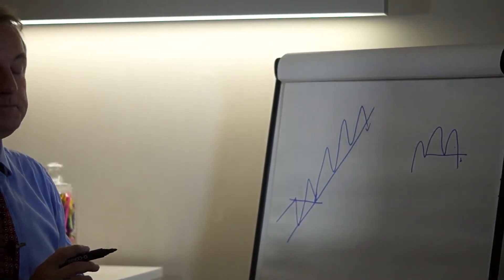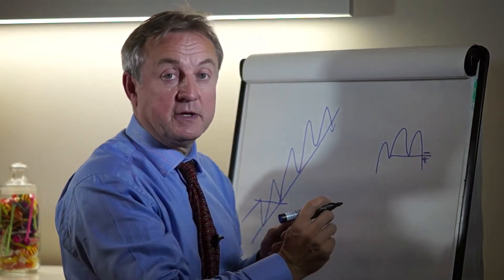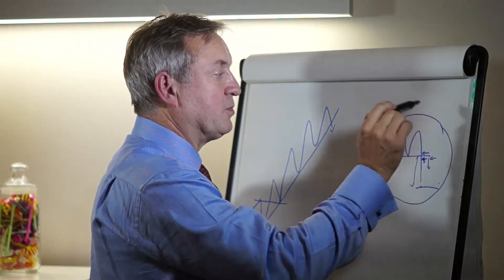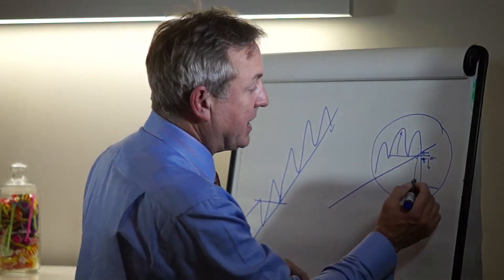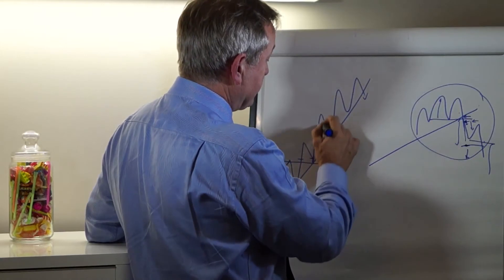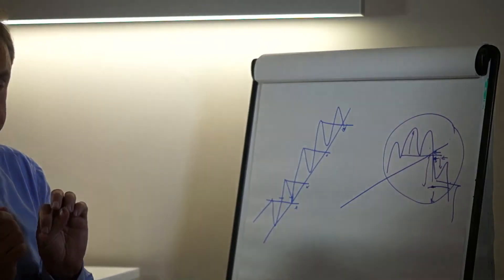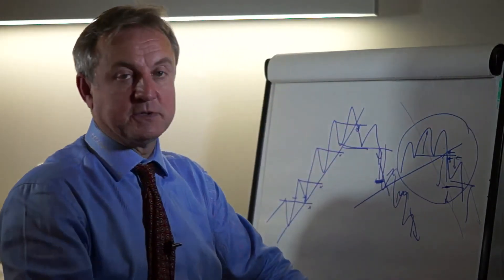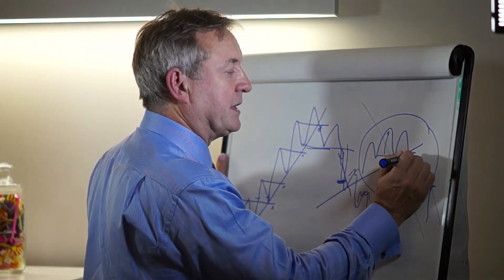Risk Management and Technical Analysis in Markets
Mark Sturdy comments on managing risk when trading trends and patterns.   We've talked about how to recognise trading opportunities in the market whether this is the beginning or end or a trend or the completion of a pattern but discovering an opportunity and exploiting it is only one half of a good trade; the other half being to control risk.  It is often said that there are no great traders; only great risk controllers.  How do we control risks in terms of trends and patterns.  We don't trade the failure of a pattern, we only trade the completion of a pattern.  We should cut trades if the completion of a pattern is negated by a negative move and take profits when the target is reached.  It should be simple but we know that chart theory is a question of probabilities so we need to manage trades.  We also never look in just one pattern in isolation.  The risk reward ratio is set by a chart not by the trader.